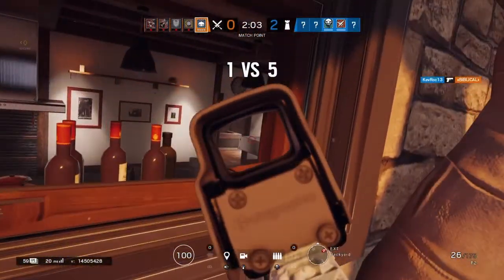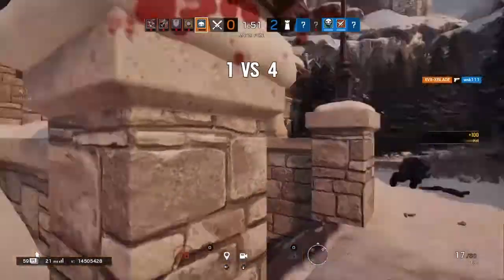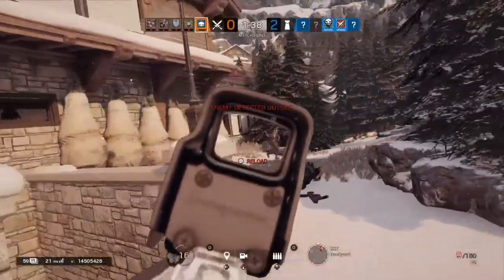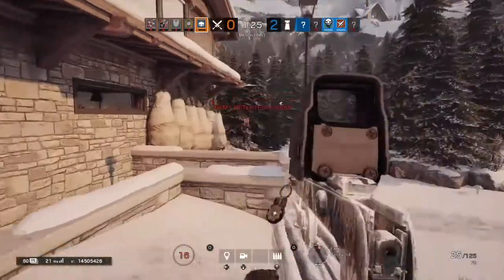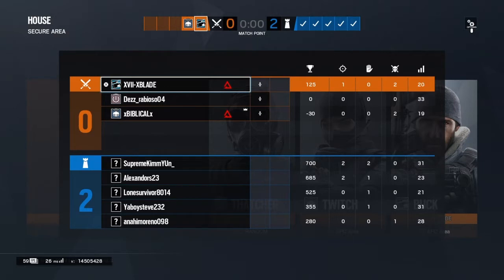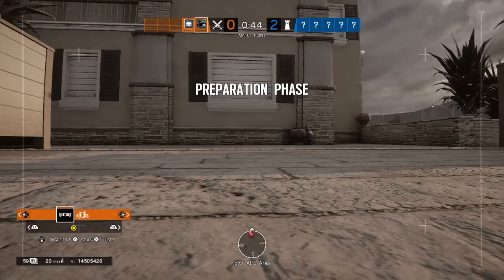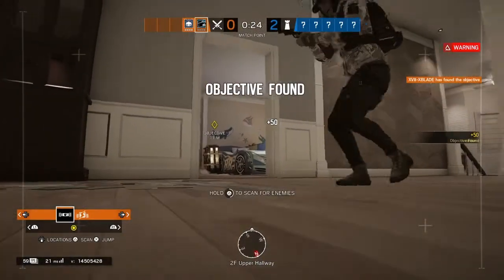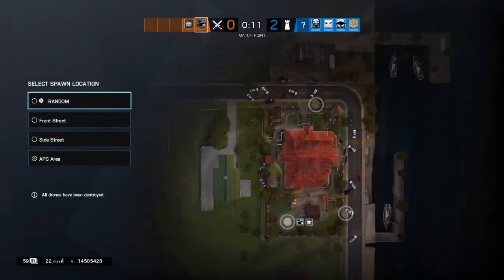When its up to you!